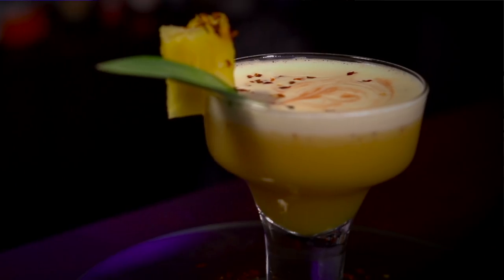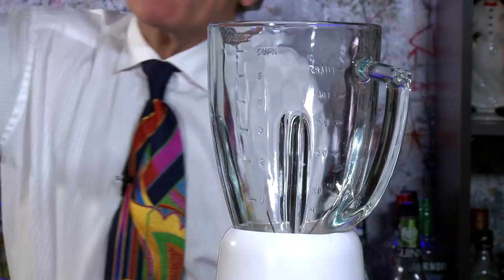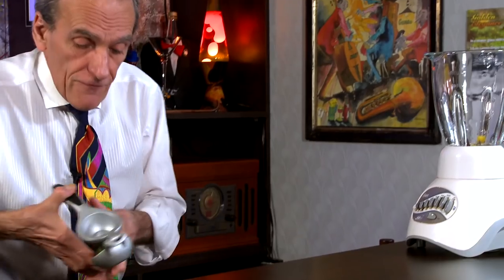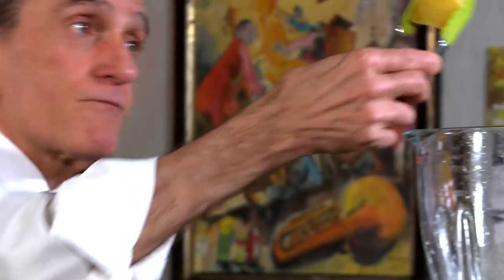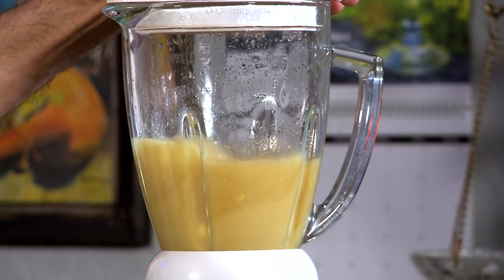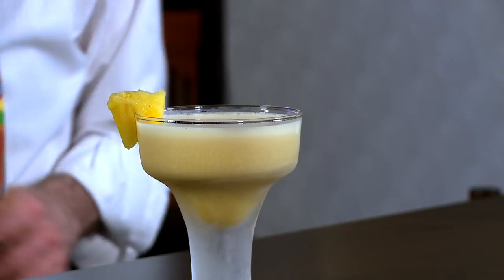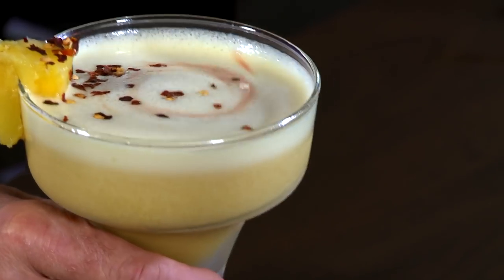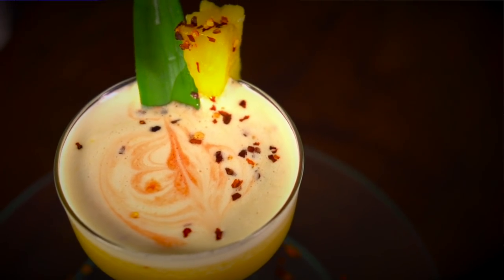What the heck is a RAPPLE DAPPLE PINEAPPLE SCRAPPLE COCKTAIL? | BAR TALK & COCKTAILS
The Rapple Dapple Pineapple Scrapple? I don't know. In the previous Simply Syrups episode, we made an excellent non-cook Pineapple Syrup. Wanting to try something new with it, I came up with this Bruce original. The only problem was, naming cocktails is hard. It really is. The name may sound a little nonsensical, but his cocktail is creamy, sweet, a little bitter and a perfect tropical drink to help bring on that sunshine!

RAPPLE DAPPLE PINEAPPLE SCRAPPLE
IN A BLENDER COMBINE:
1.5 OZ - DARK RUM
1/2 OZ - COINTREAU
1 TBSP. - CRUSHED PINEAPPLE
3/4 OZ - FRESH LIME JUICE
2 OZ - GUAVA NECTAR
1 OZ - FROZEN PINEAPPLE SYRUP
3 SCOOPS - TROPICAL SORBET
BLEND IT GOOD
POUR INTO A FROZEN COCKTAIL GLASS
GARNISH WITH A PINEAPPLE WEDGE AND SOME CRUSHED CHILLI PEPPER
FLAKES
ADD 4 DROPS AROMATIC BITTERS

Credits

Video production and post production by Rev Media Group